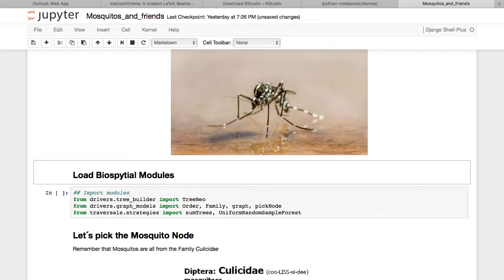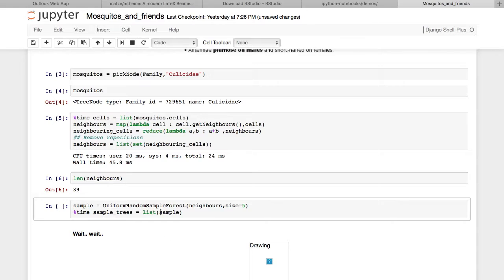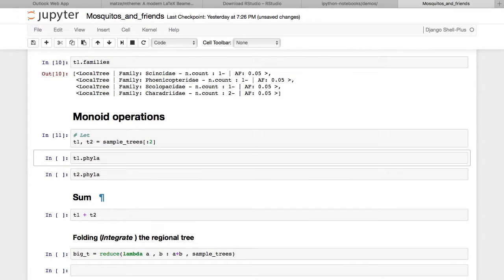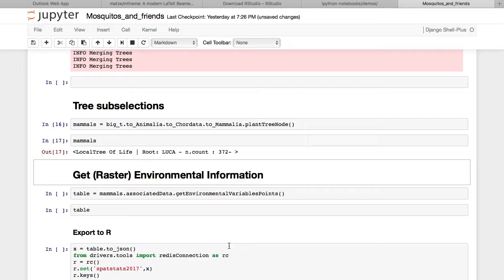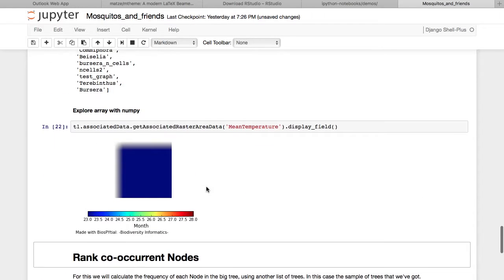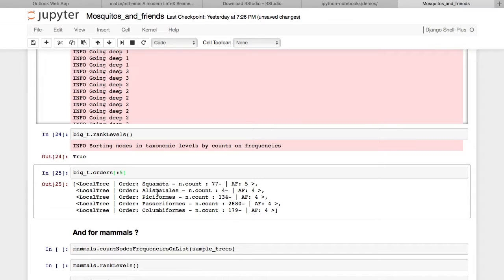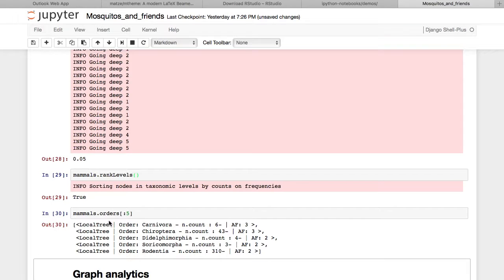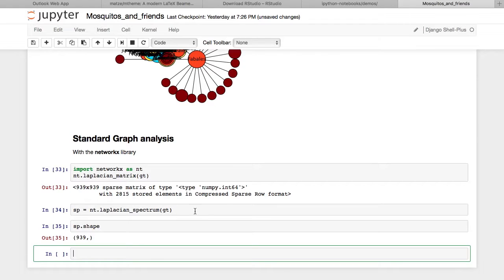biospytial Demo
Biospytial.
How to select a Node from the Tree of Life and explore the co-occurring taxa ?
Which families had co-occurred with mosquitos ?
Which mammals are the most frequent ?